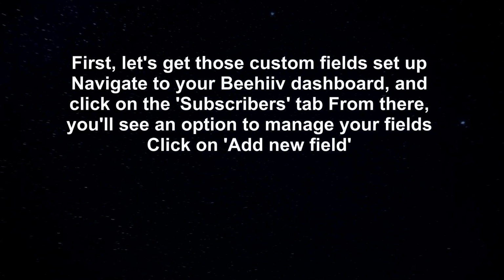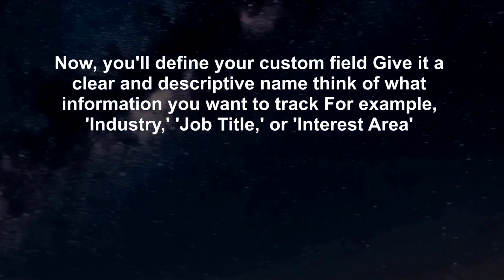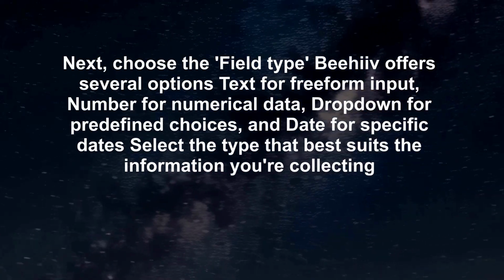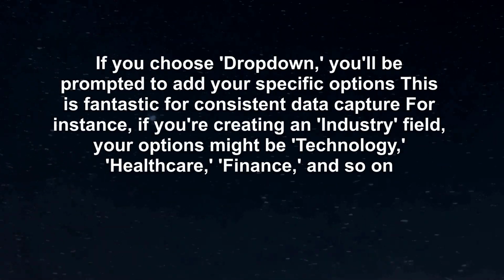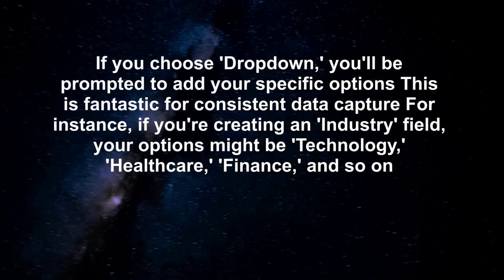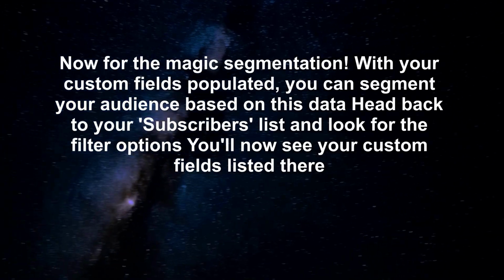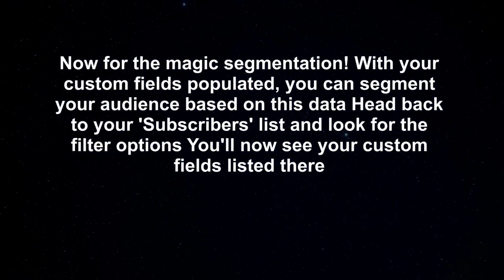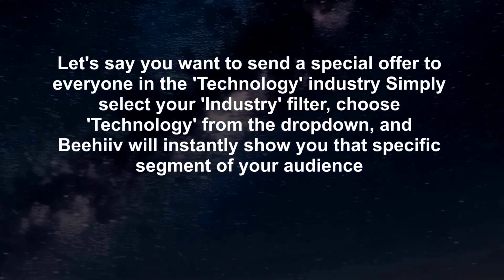How to Use Custom Fields with Beehiiv - Julia'sTutorials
How to Use Custom Fields with Beehiiv details how to implement and leverage custom fields within your Beehiiv platform to personalize subscriber data and segment your audience for more targeted communication. Effective use of custom fields allows for highly relevant messaging, increasing engagement and conversion rates.

00:00 Intro
00:08 Setting Up Custom Fields
00:25 Defining Your Custom Field
00:39 Choosing the Field Type
00:58 Adding Dropdown Options
01:08 Adding Custom Fields to Signup Forms
01:20 Segmenting Your Audience
01:40 Sending Personalized Emails
02:14 The Power of Personalization